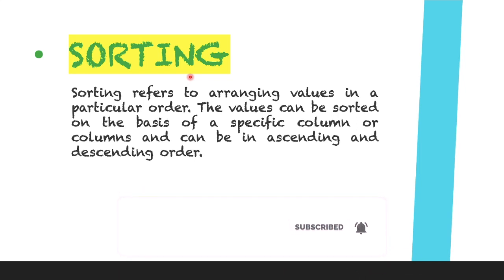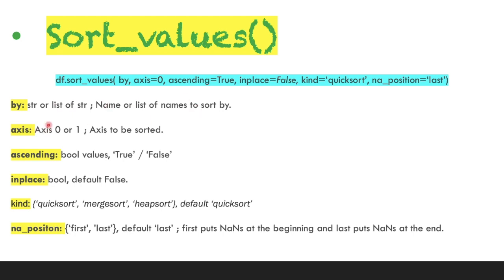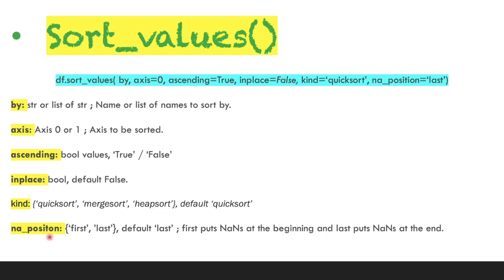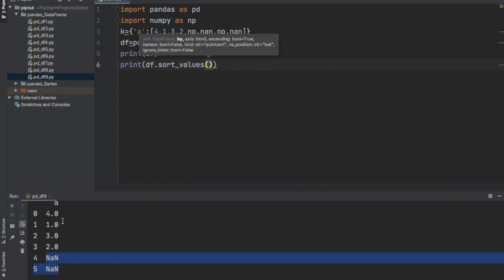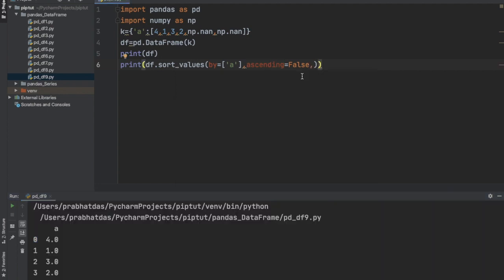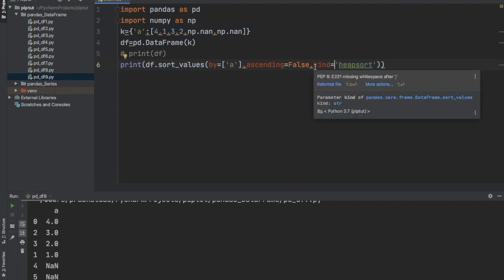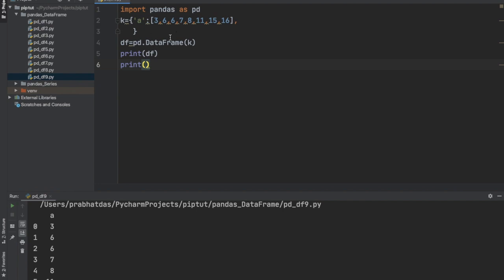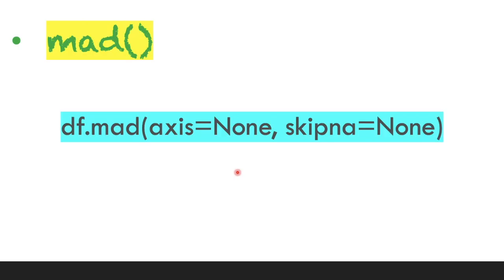Informatics Practices | Introduction to Pandas #9 | Advanced Operations on DataFrame Part-3